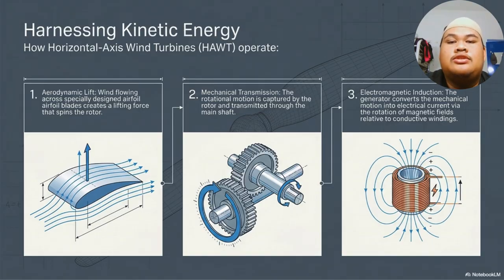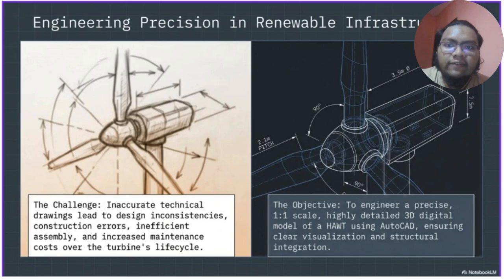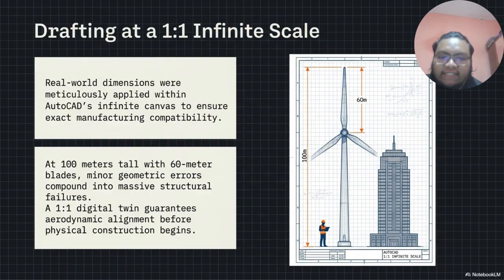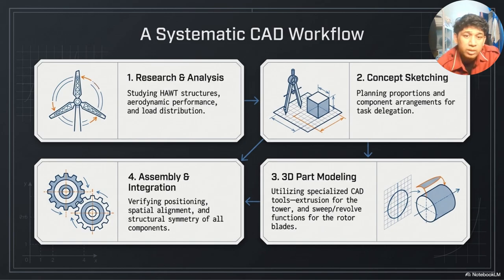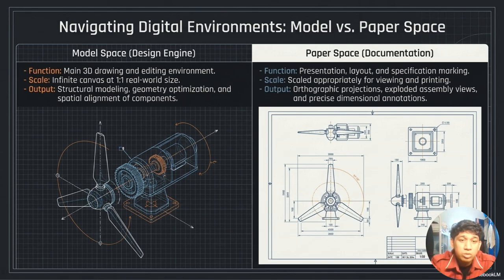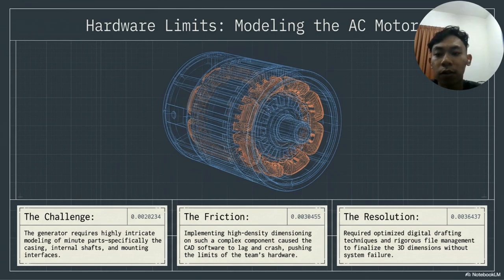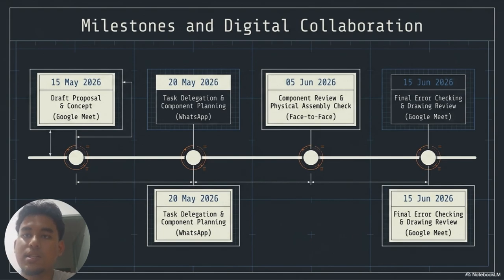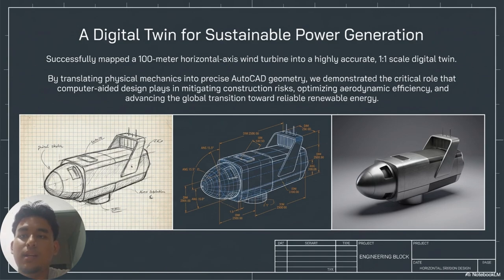AutoCAD Wind Turbine Design Project | BNR27402 Computer Aided Design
This video presents our Computer Aided Design (CAD) project where we designed and modeled a Horizontal-Axis Wind Turbine (HAWT) using AutoCAD 3D.

The project demonstrates the complete engineering workflow from concept development, component modeling, assembly integration, layer management, technical documentation, and realistic rendering.

🔹 Project Highlights
 1:1 Scale AutoCAD Modeling
 100-Meter Wind Turbine Tower Design
 60-Meter Rotor Blade Modeling
 Hub and Gear Assembly Integration
 Generator & Nacelle Design
 AutoCAD Layer Management
 Model Space vs Paper Space Documentation
 Realistic Rendering and Visualization

📚 Course: BNR27402 – Computer Aided Design

👥 Group Members
• Akmal Izzat Bin Mohammad Nazri (AN240126)
• Umar Lutfi Bin Afifudden (CN240258)
• Muhammad Adam Iqbal Bin Mohd Najib (AN240141)
• Muhammad Aqil Bin Abdul Rahman (AN240066)
• Muhammad Farish Fikri Bin Wahi Anuar (AN240116)

👨‍🏫 Instructor
Ts. Mohd Fadly Bin Abd Razak